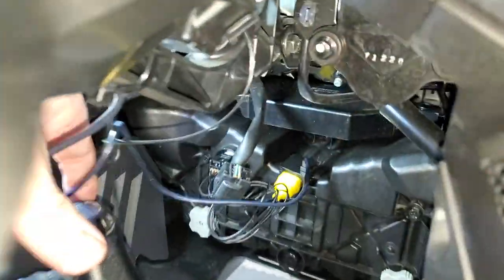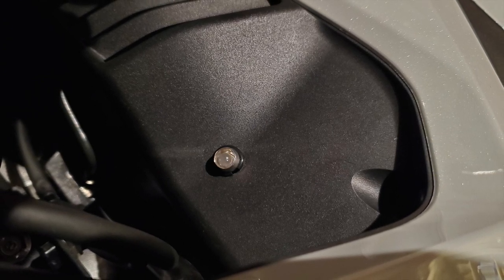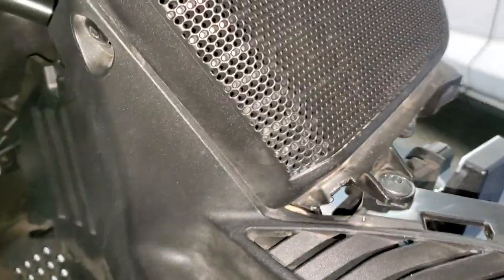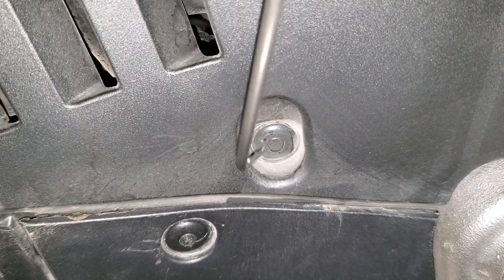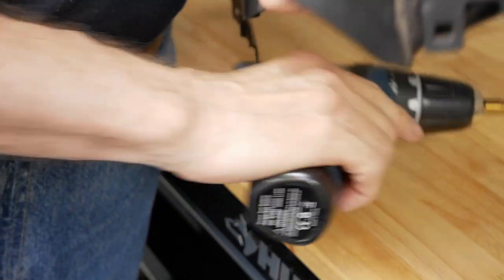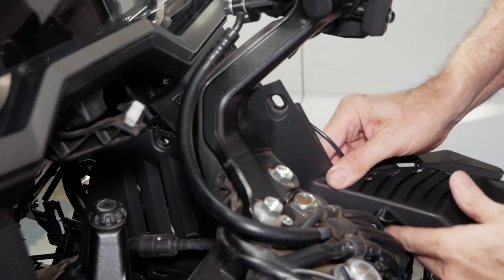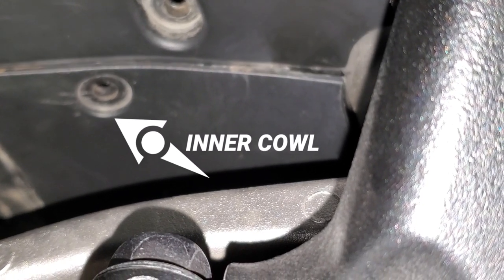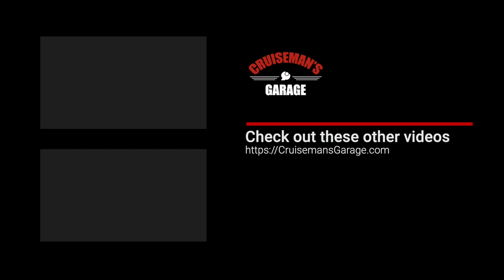Custom Kisan Daylight Sensor Installation | 2018+ Honda Goldwing | CruisemansGarage.com | 2020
I show you how I installed the daylight sensor for my Kisan pathBlazer headlight modulator.

▽ Kisan pathBlazer Headlight Modulator

▽ Step Drill Bit

▽ Bosch Cordless Drill